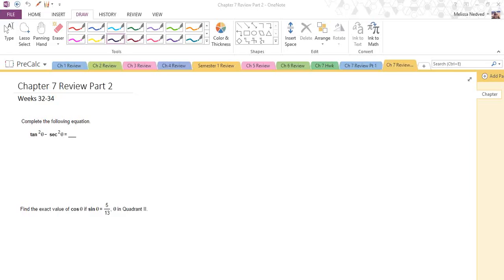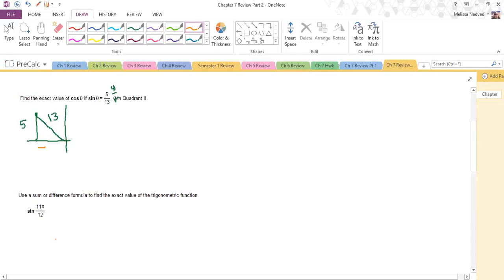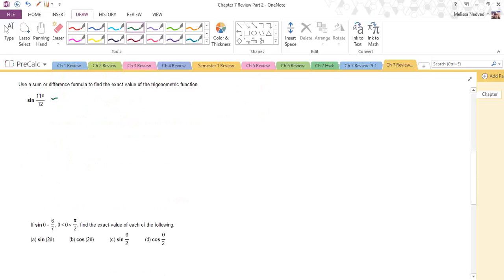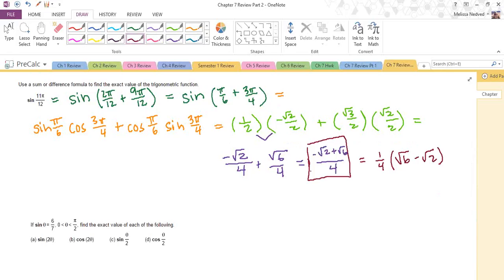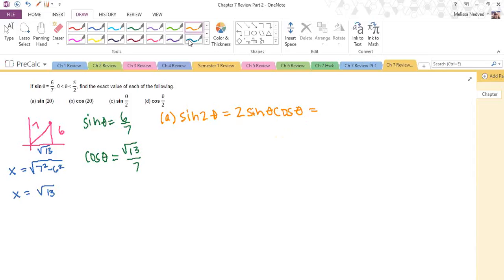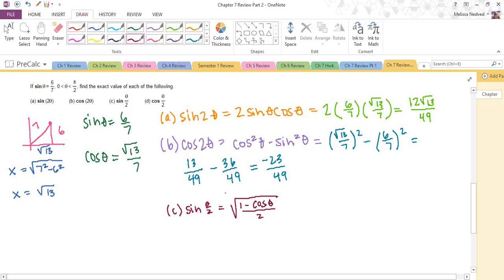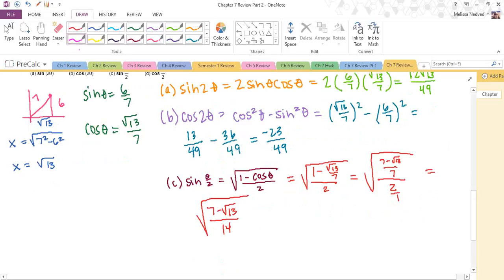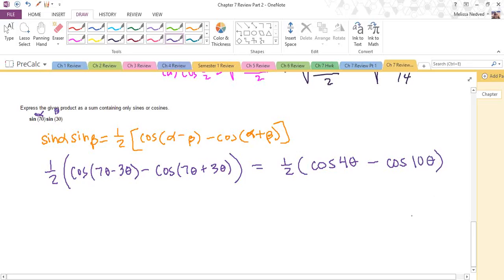Weeks 32 34 Chapter 7 Review Pt1 Video